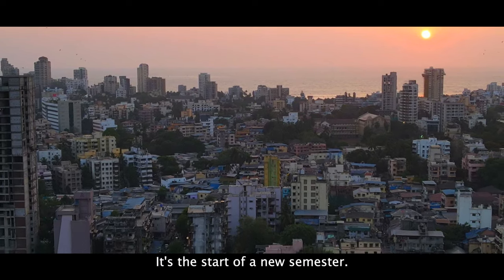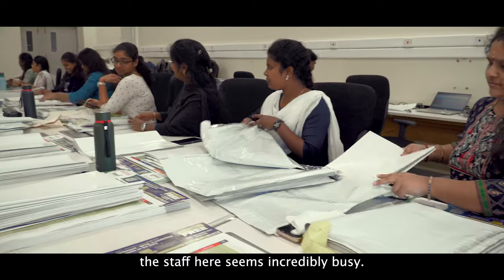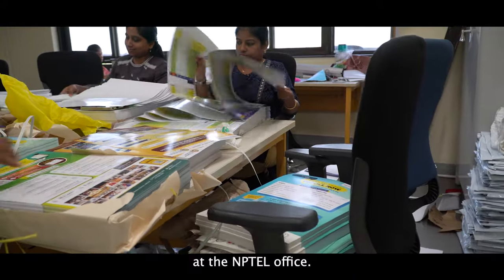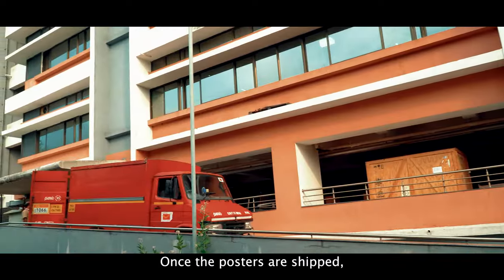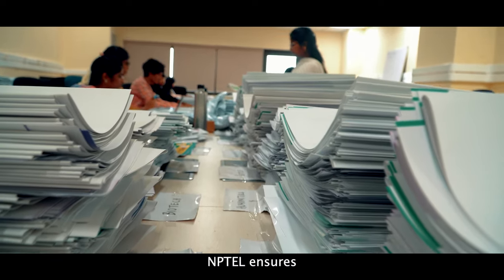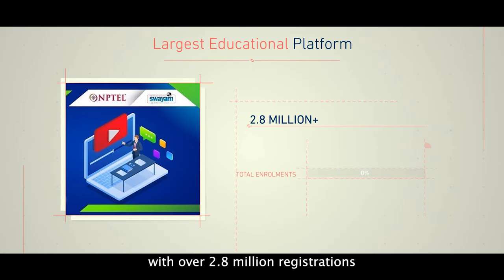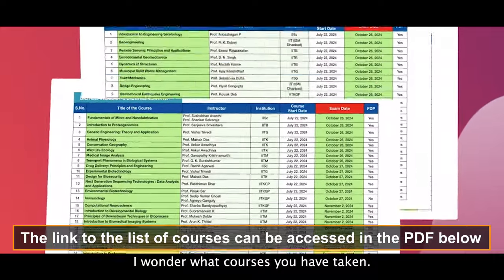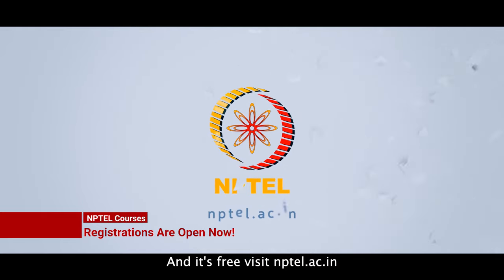What Happens During a New Semester | NPTEL